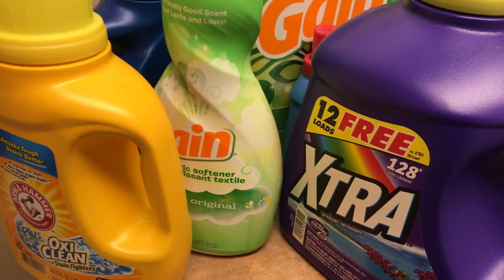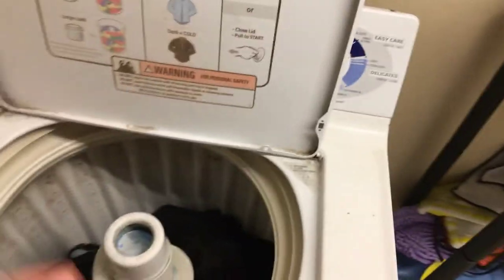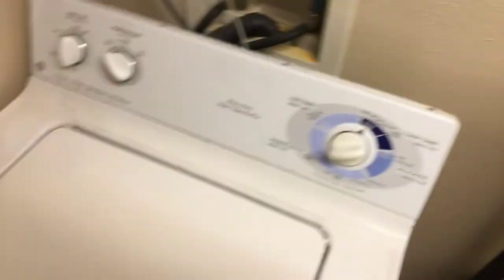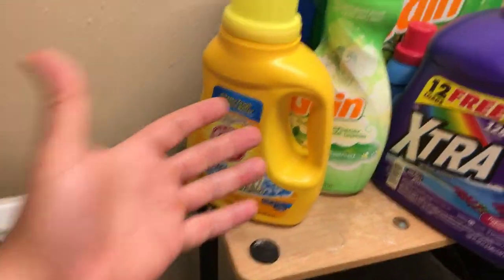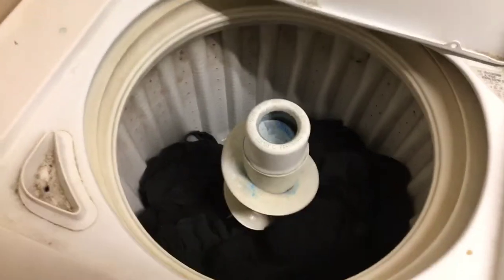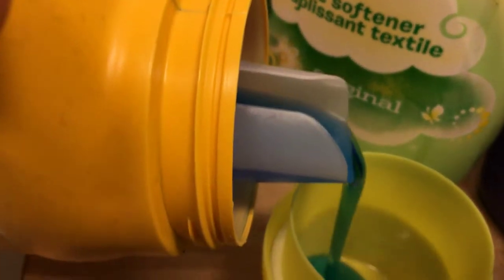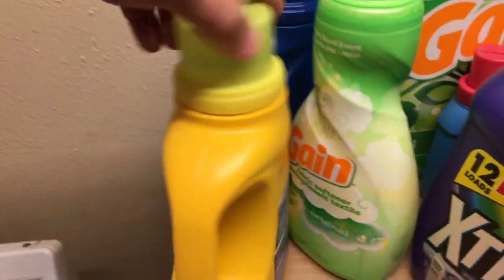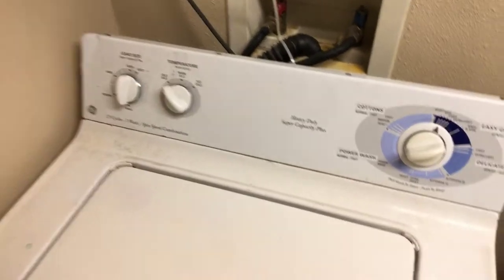Laundry Detergent Hack - How To Make Your Laundry Detergent Stronger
this is the ultimate hack to get super cleaning power from your laundry detergent!